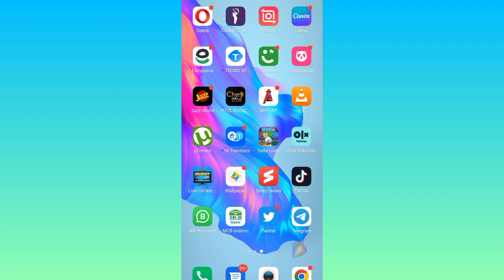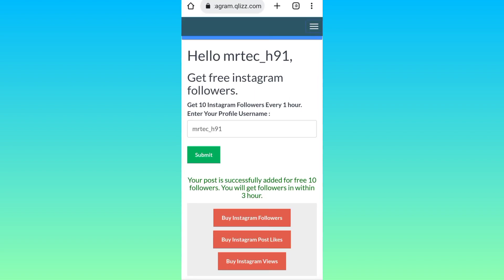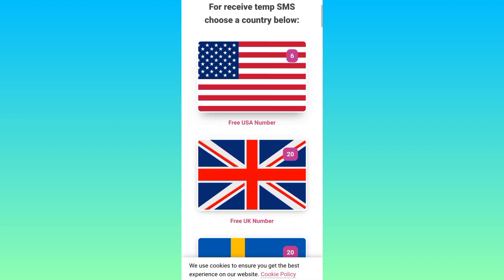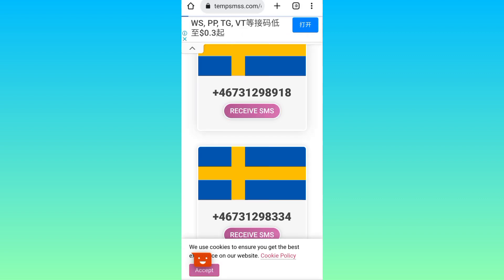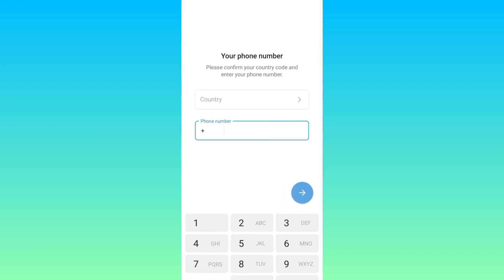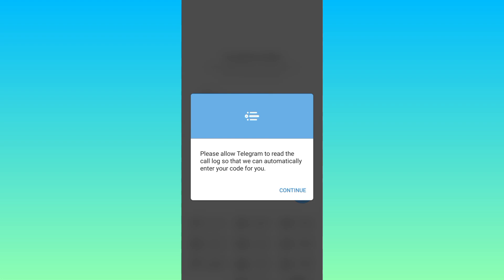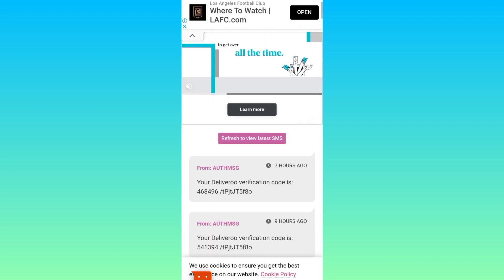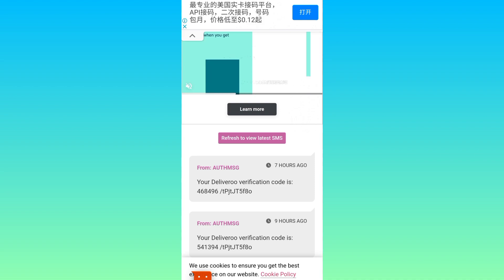How to create unlimited telegram accounts with fake phone number?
how to create unlimited telegram accounts,
how to create unlimited telegram accounts android,
how to create unlimited telegram accounts at the same time,
how to create unlimited telegram id,
how to make unlimited telegram accounts free,
how to create unlimited telegram account 2022 free,
create fake account telegram,
how to create unlimited fake telegram account,
how to create unlimited telegram account 2022,
how to create unlimited account in telegram,
how to make unlimited telegram in usa number,
how to make unlimited usa account in telegram,
how to get unlimited telegram members,
how to make unlimited accounts on telegram,
how to create multiple fake telegram account,
how to make unlimited telegram accounts 2022